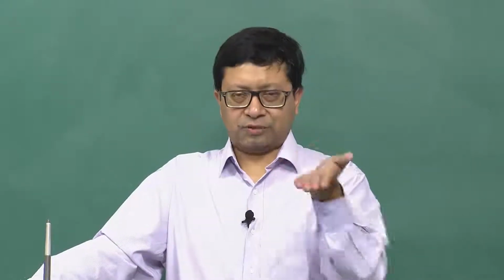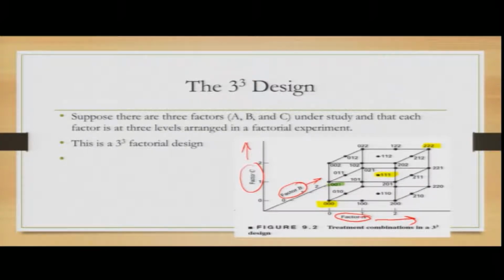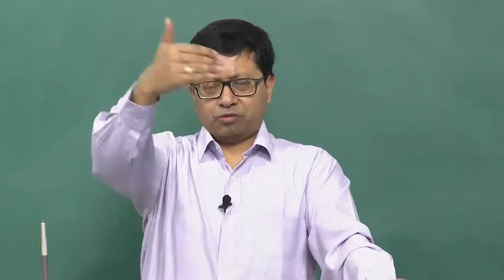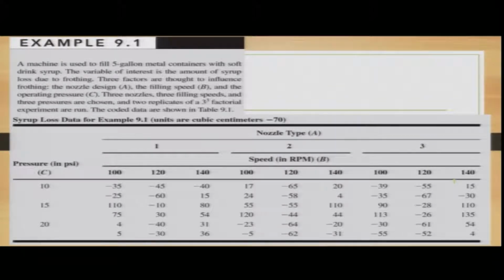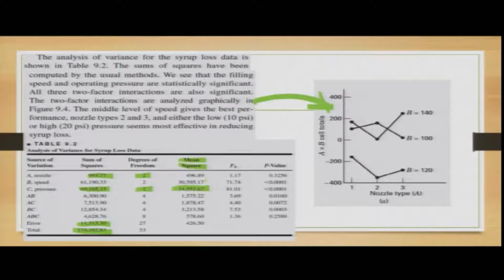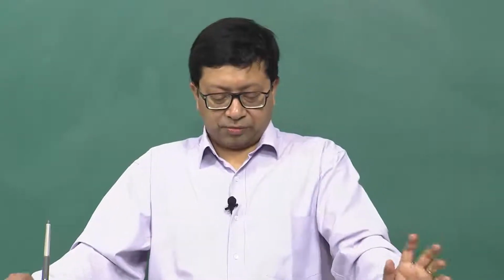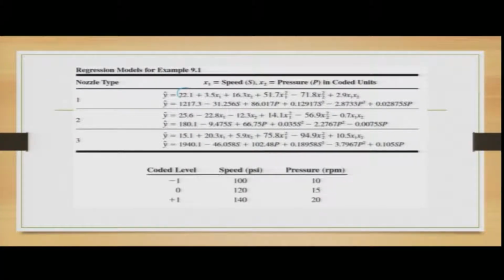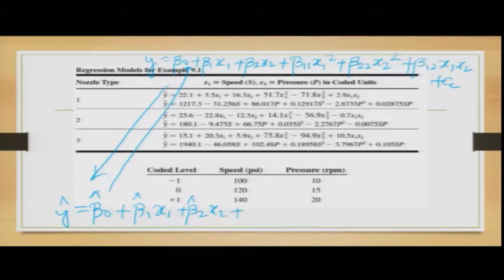Lecture 31: Analysis Topics for Factorial and Fractional Factorial Designs - II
(a) The 3^3 Design
(b) Examples